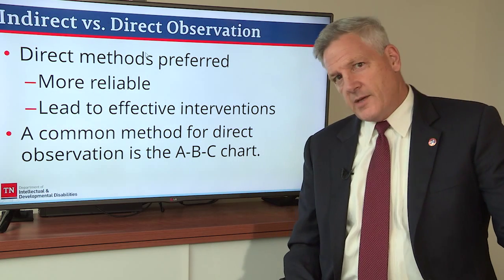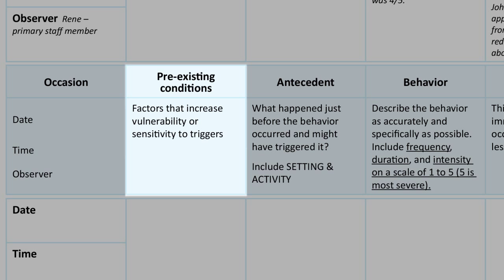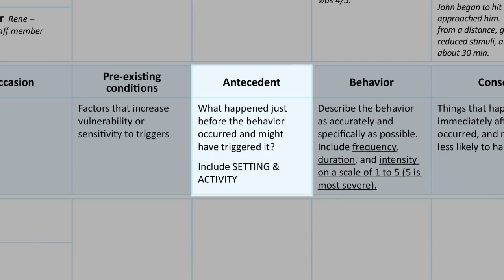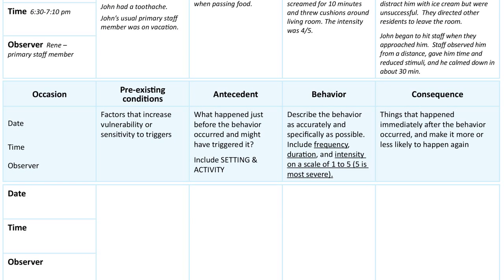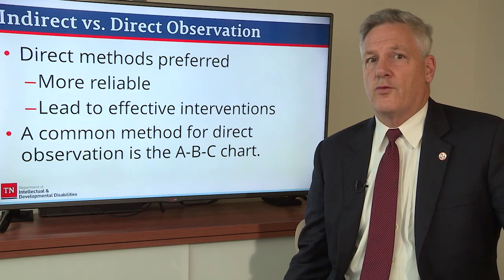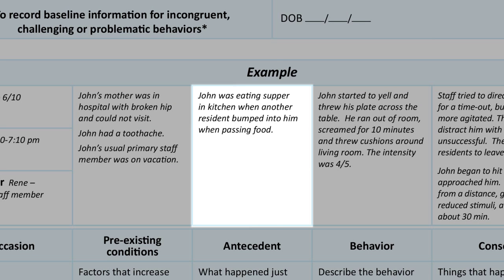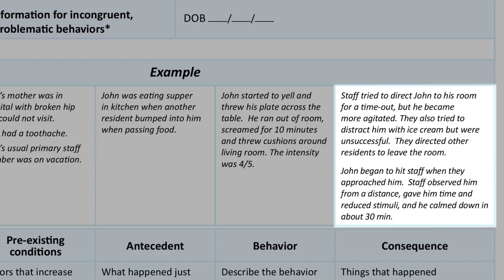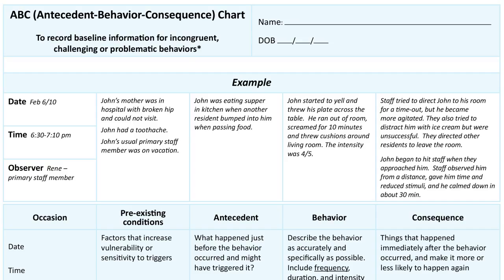Antecedent-Behavior-Consequence Chart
In this video, Dr. Davis explains the ABC Chart contained in the IDD Toolkit.  You can download the chart at this You can learn more and view other tools in the IDD Toolkit by visiting iddtoolkit.org.

Visual Description: The video starts with a Department of Intellectual and Developmental Disabilities slide that says: Health Services, Antecedent Behavior Consequence Chart.